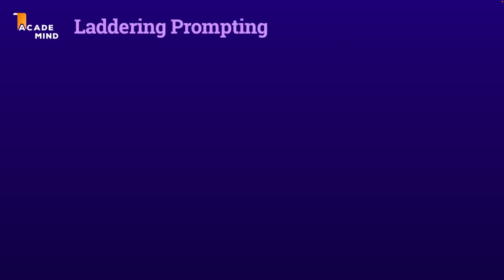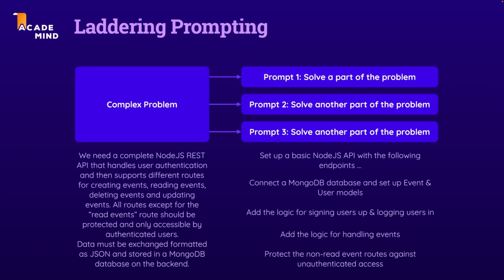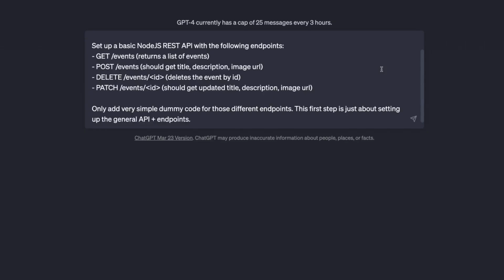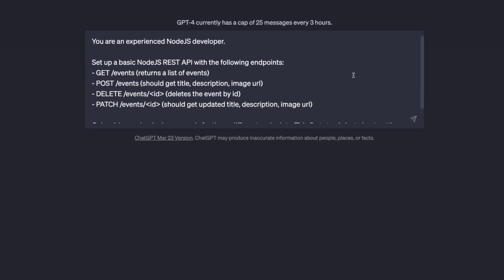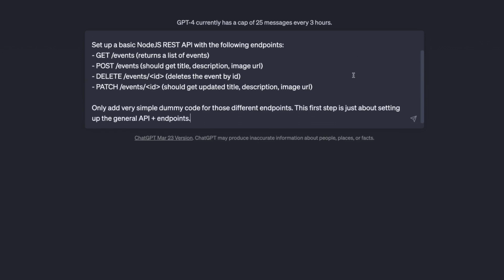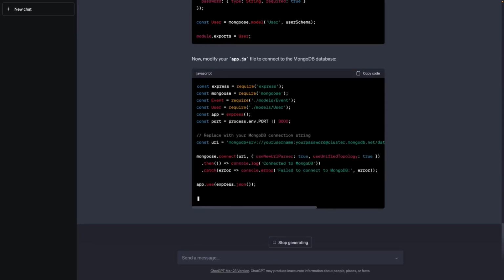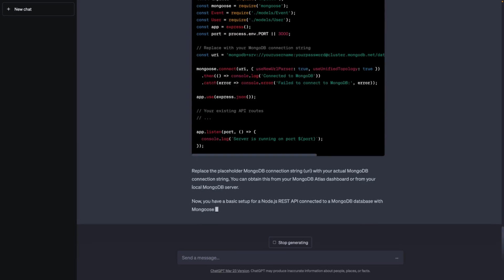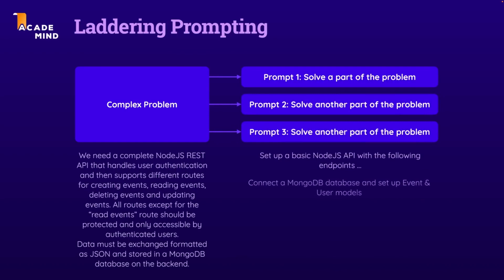060 Laddering Prompting 404K